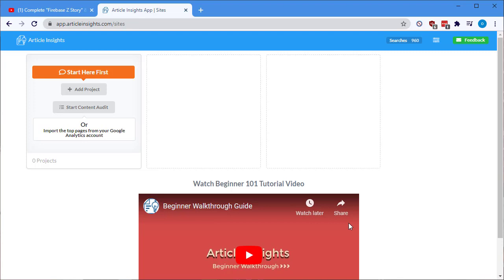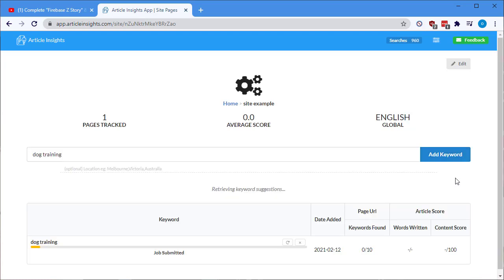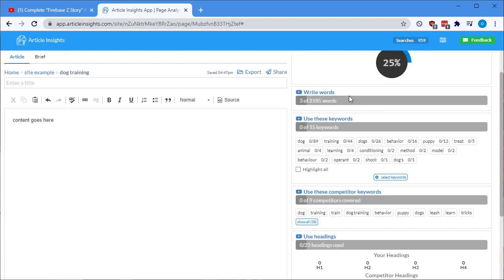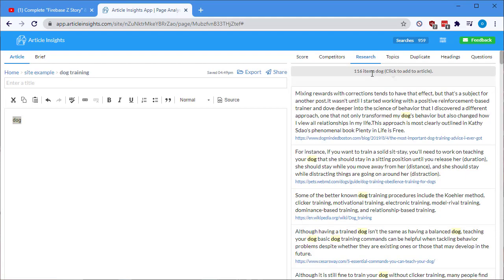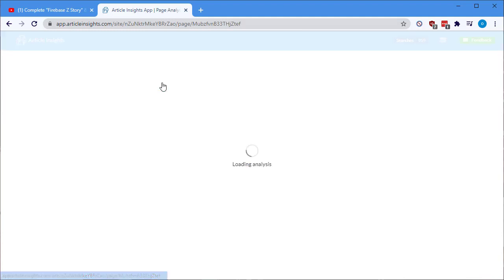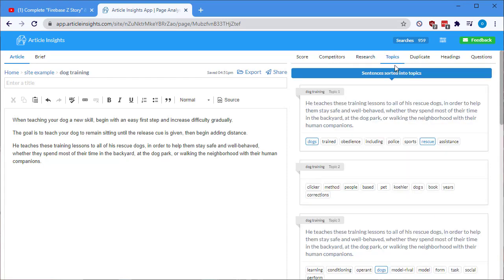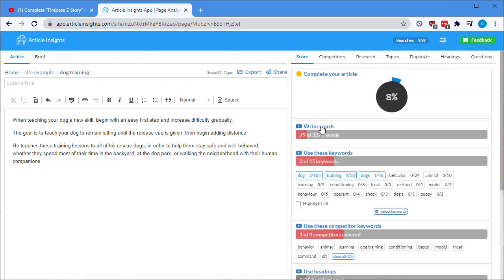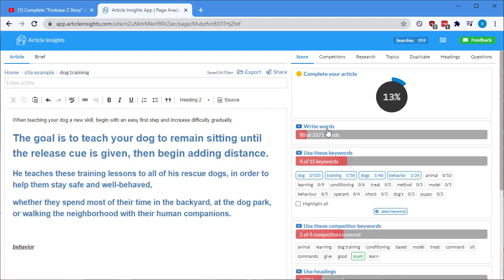How to write an SEO Optizimed article using ArticleInsights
A quick overview of how to add your first project, a keyword and how to start writing content.
Shows you every step you need to go through to start writing your first article.

1. Project creation
2. Keyword selection
3. Article writing

This is an indepth video with examples using an example keyword.